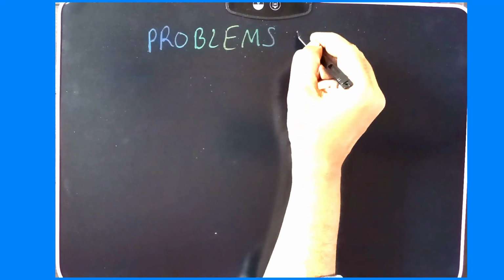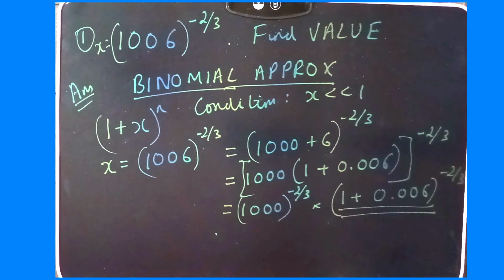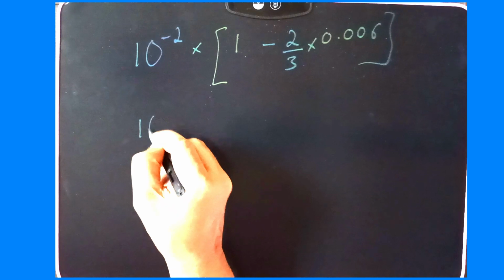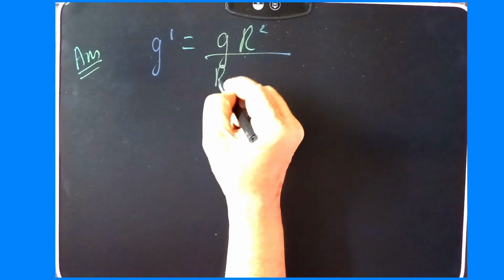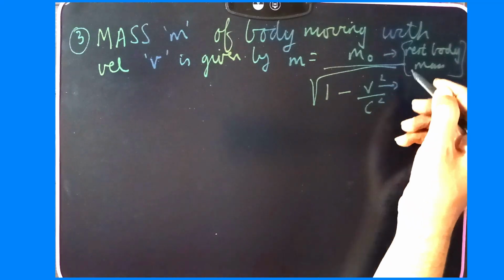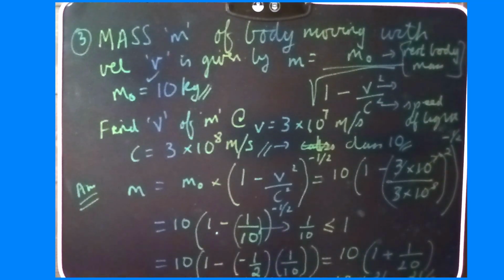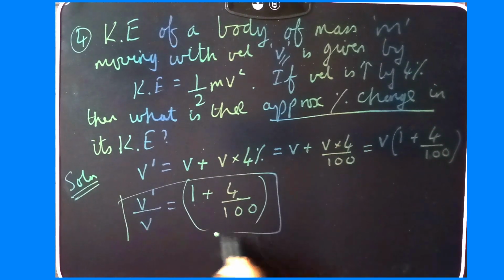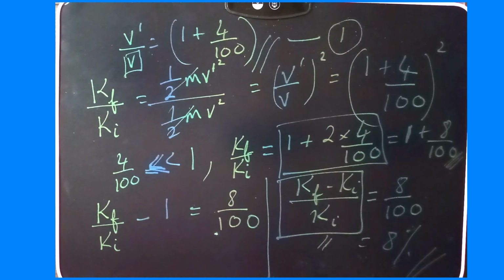Problem Solving using Binomial Theorem | Class 11 Physics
Master Binomial Theorem problem solving in this focused session designed for Class 11 Mathematics and competitive exams like NEET
Learn how to expand, calculate coefficients, and apply the theorem to exam‑style problems with speed and accuracy.

Binomial expansion basics
Coefficient calculation using

🎯 Perfect For

Class 11 students revising Binomial Theorem
NEET/JEE aspirants aiming for precision
Learners building strong mathematical foundations